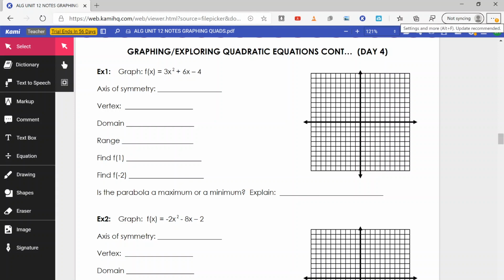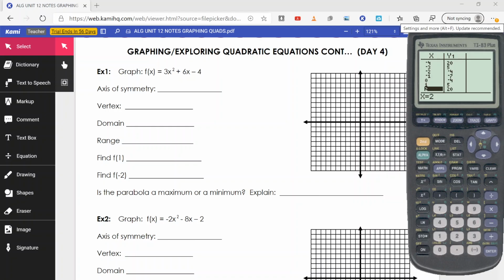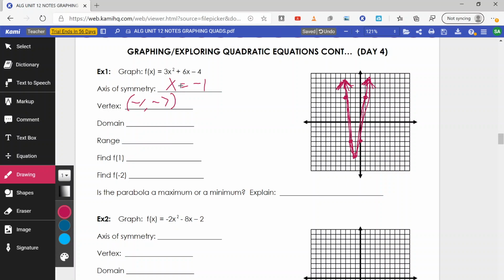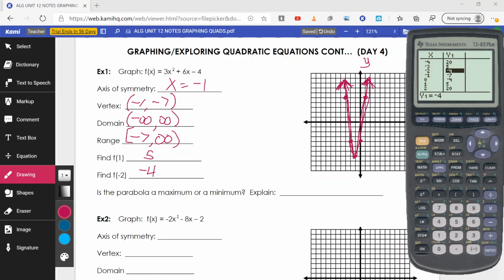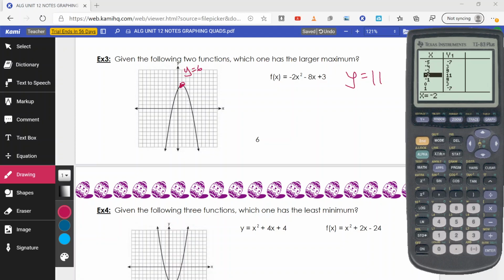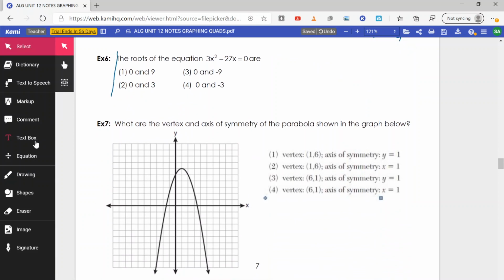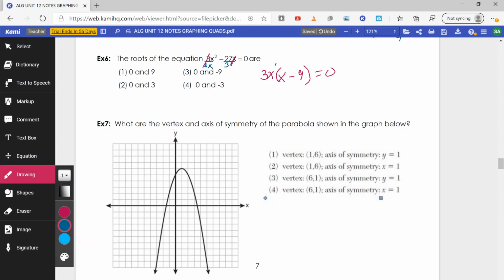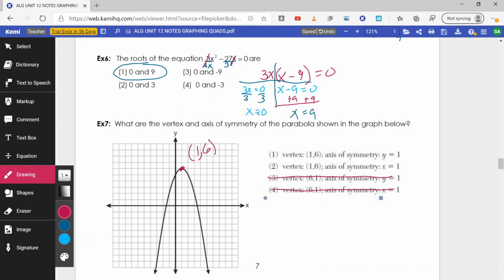4 Graphing and Exploring Quadratic Equations Cont